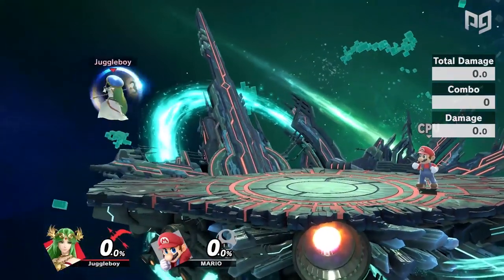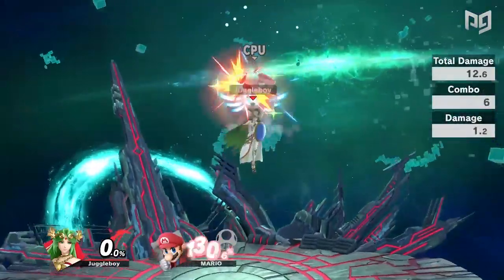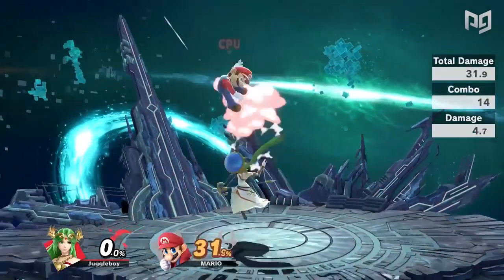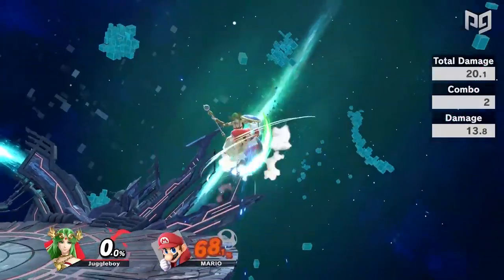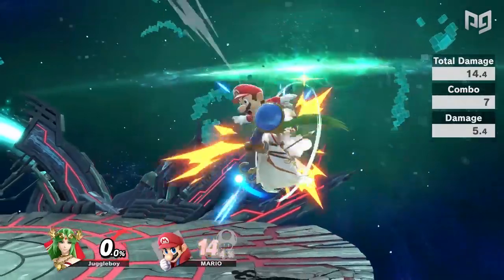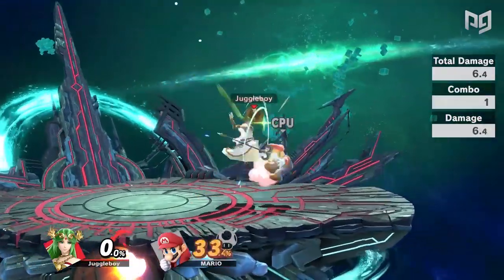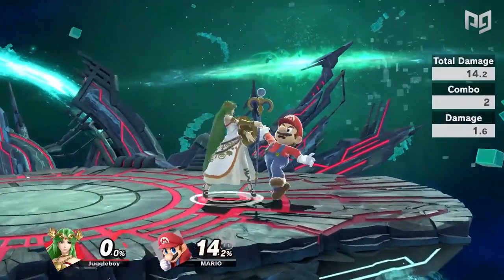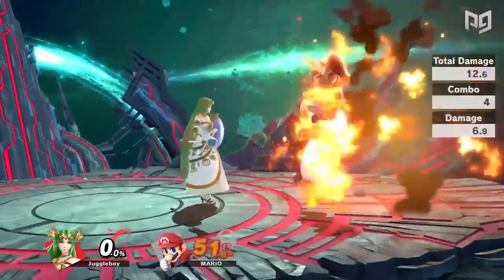How to Combo as Palutena in Smash Ultimate